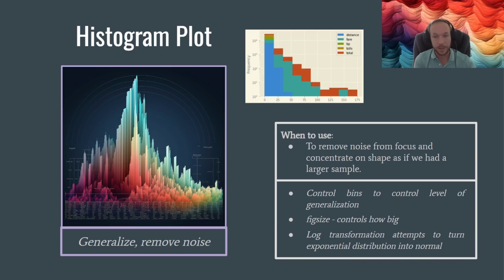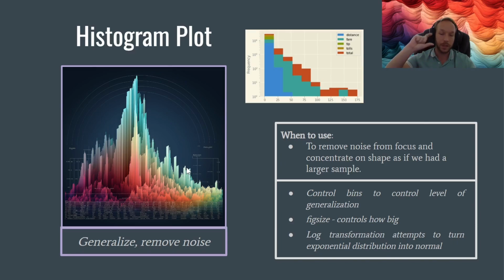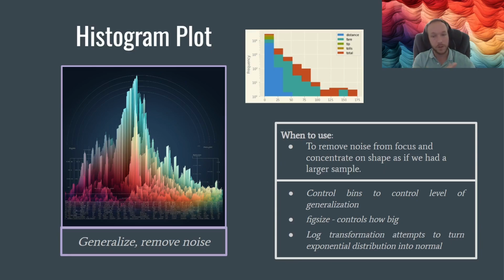Python Data Analysis Bootcamp class 03 - 02 - Pandas Hisplot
Find more Data Learning Material at DataSImple.education

The histplot in pandas, is a valuable tool in data analysis. With the histplot, you can control the number of bins, which determines the level of generalization in your histogram. Fewer bins provide a high-level view of the data, while more bins reveal finer details. The figsize parameter allows you to adjust the size of the plot, influencing its readability and visual impact.

Furthermore, the histplot is particularly useful when dealing with data that follows an exponential distribution. Applying a log transformation can help normalize such data, making it resemble a more Gaussian or normal distribution. This transformation can reveal hidden patterns and relationships that might be obscured by the exponential nature of the original data.

In summary, the histplot in pandas is employed when you need to simplify the representation of your data by controlling the level of generalization through bin selection or when you want to transform exponential data for more meaningful analysis. It's a valuable tool to remove noise and focus on the underlying data shape, akin to having a larger sample size for a clearer understanding of the data's distribution.

Arguements of interest:
bins: The bins argument controls the number of bins or intervals into which the data is divided. You can specify it as an integer to set the number of bins or as a list or array to define custom bin edges.

kde: Setting kde to True will overlay a kernel density estimate plot on top of the histogram, providing a smoothed representation of the data's distribution.

cumulative: When set to True, the cumulative argument transforms the histogram into a cumulative distribution plot, which shows the cumulative counts or proportions of data points.

log_scale: By setting log_scale to 'x', 'y', or 'xy', you can create a histogram with a logarithmic scale on the specified axis or both axes.